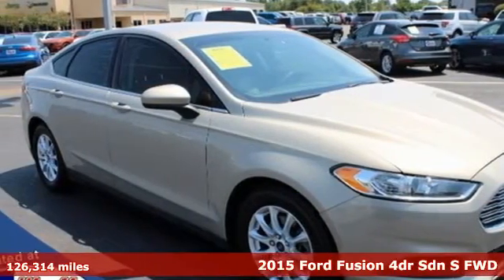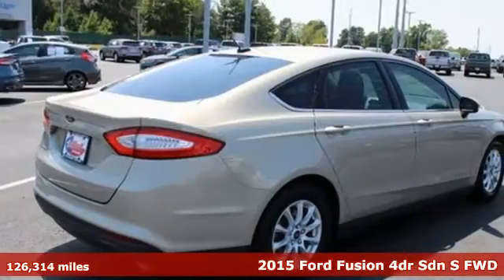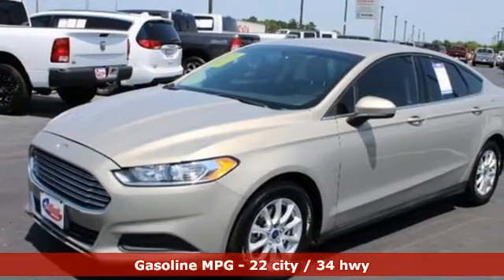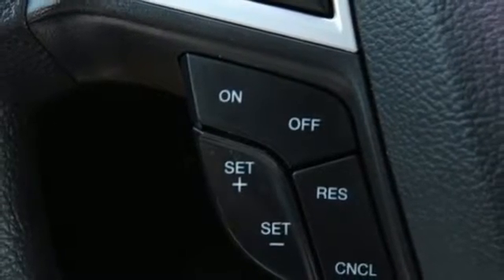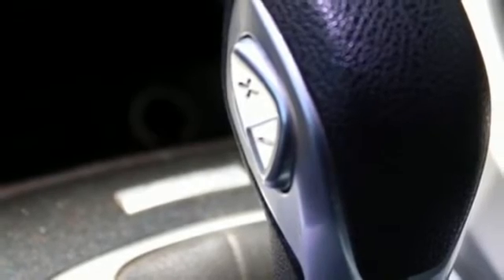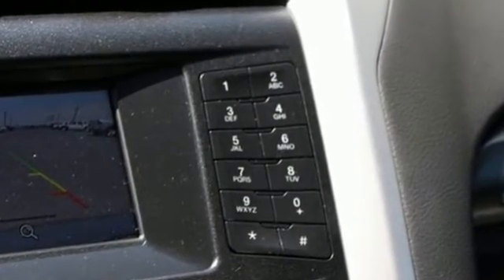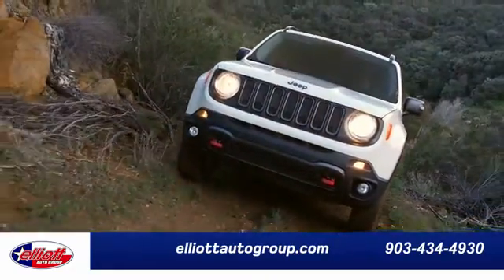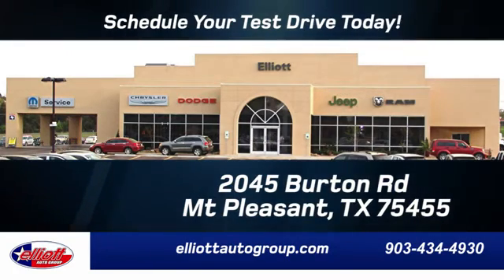Used 2015 Ford Fusion Mt Pleasant TX Sulphur Springs, TX D11698A - SOLD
Year: 2015
Make: Ford
Model: Fusion
Trim: S
Engine: 2.5L iVCT
Transmission: 6-Speed Automatic
Color: Silver
Interior: Earth Gray
Mileage: 126314
Stock #: D11698A
VIN: 3FA6P0G77FR224275

Address:
2055 Burton Rd.